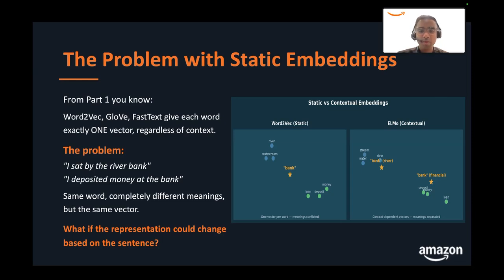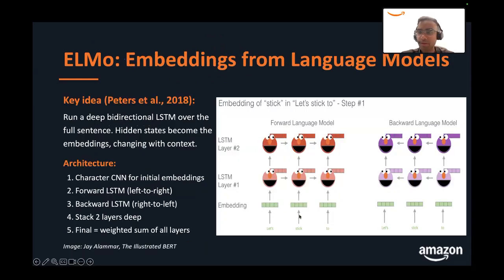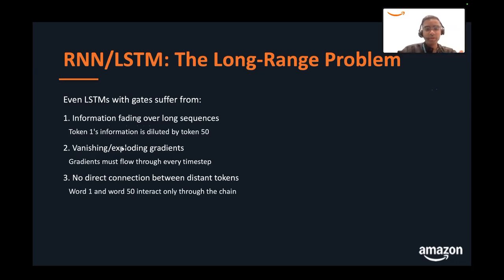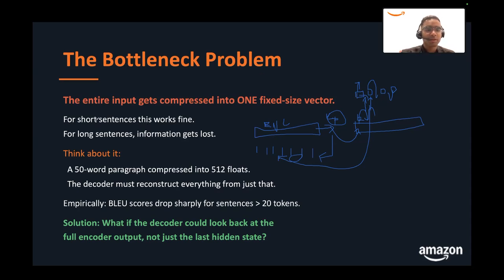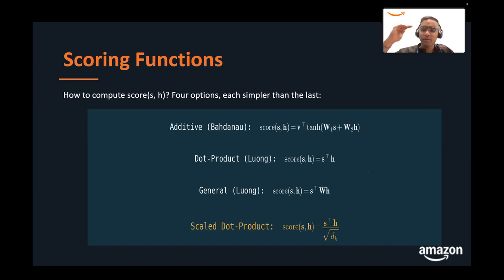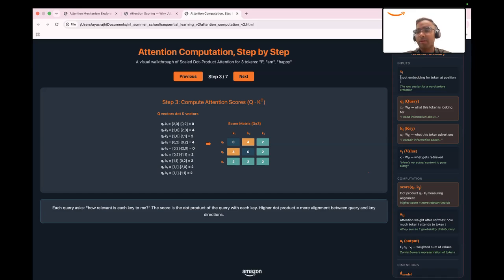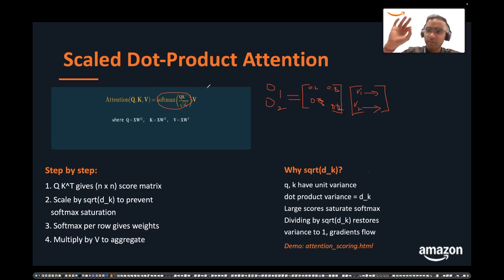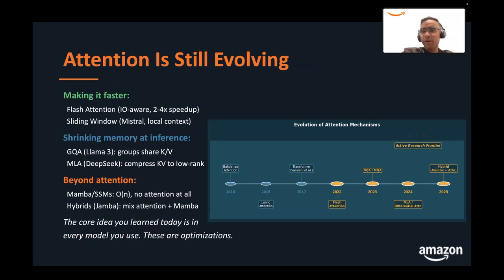Module 5 Sequential Learning Part 2 | Amazon ML Summer School 2026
📖 Module: Sequential Learning
🎥 Part: 2

📚 Complete Amazon ML Summer School 2026 Lecture Series (29 Lectures)

1. Supervised Learning
2. Deep Neural Networks
3. Dimensionality Reduction
4. Unsupervised Learning
5. Sequential Learning
6. Reinforcement Learning
7. Generative AI & LLMs
8. Causal Inferencing
9. Bonus: Agentic AI